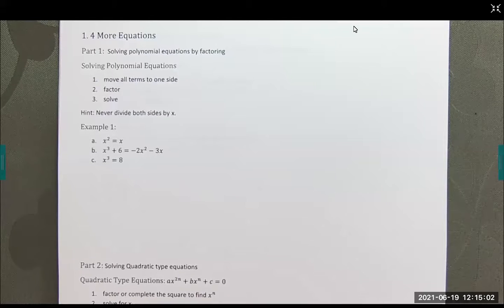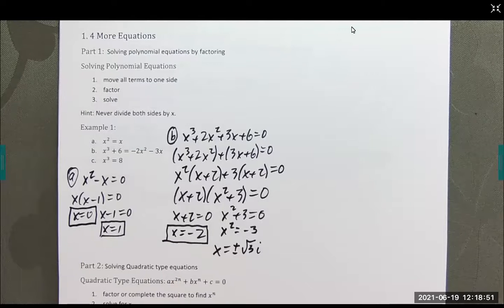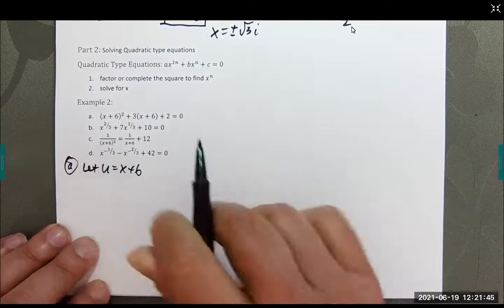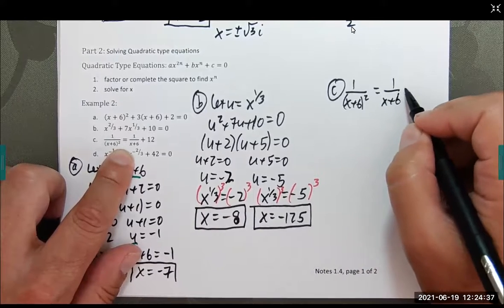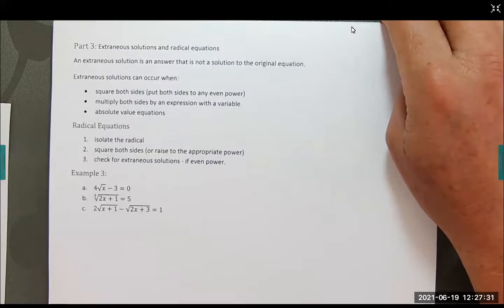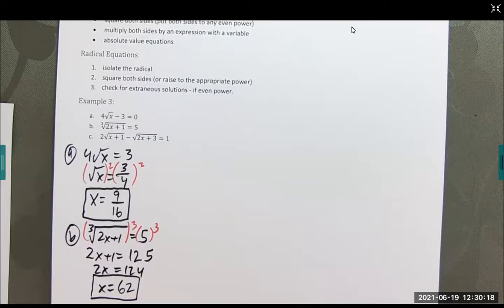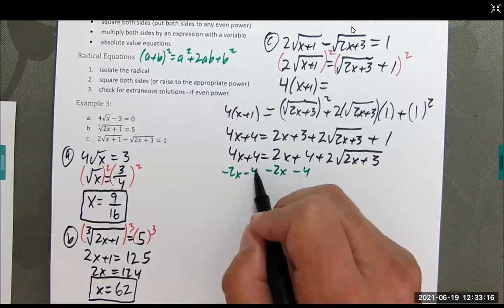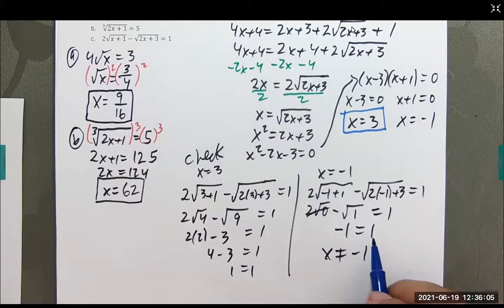Section 1 4